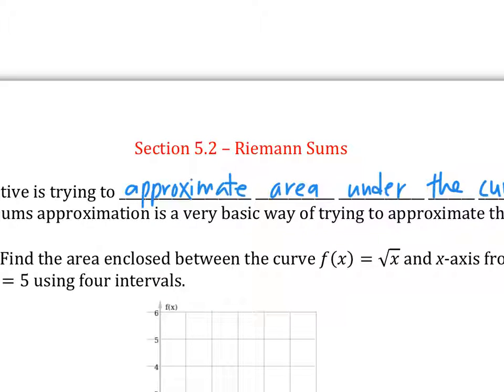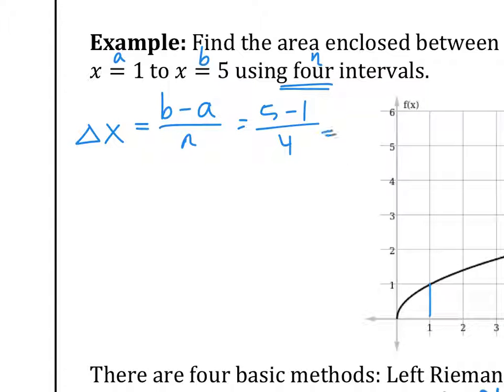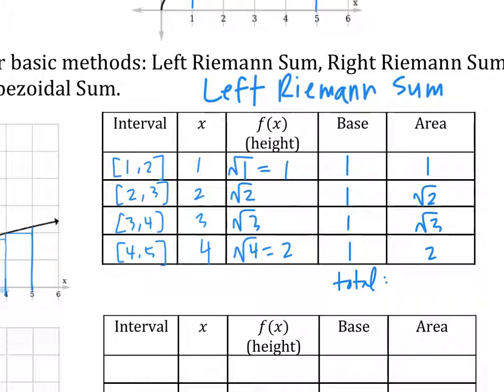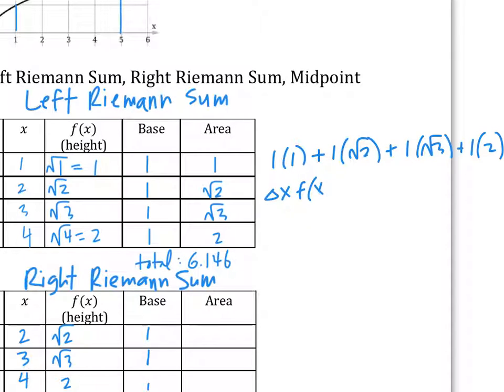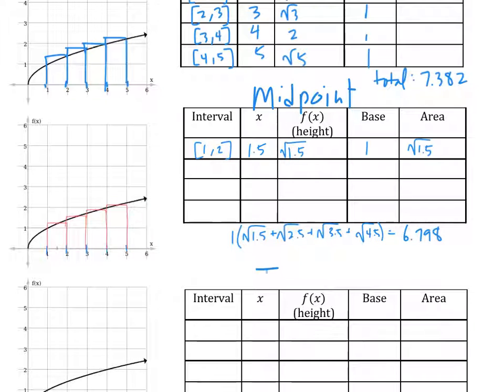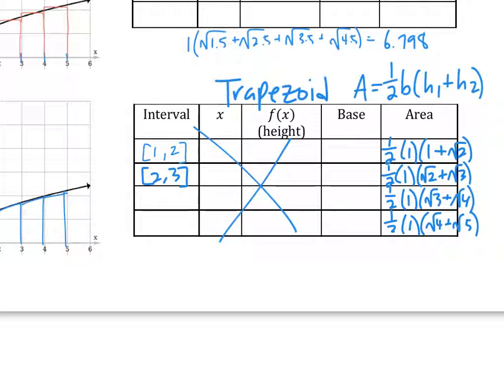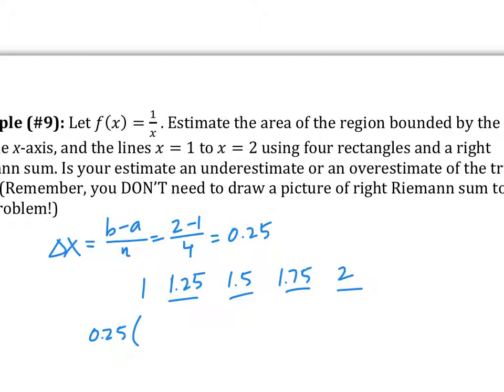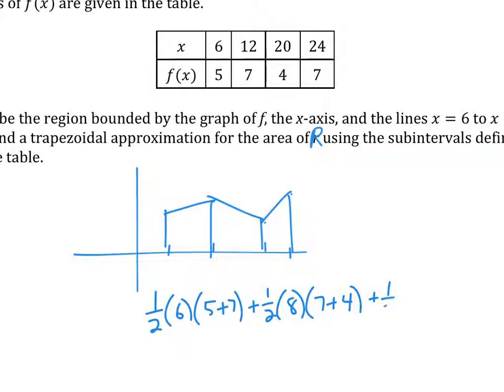AP Calculus AB - Ch.5.2 (part 1)